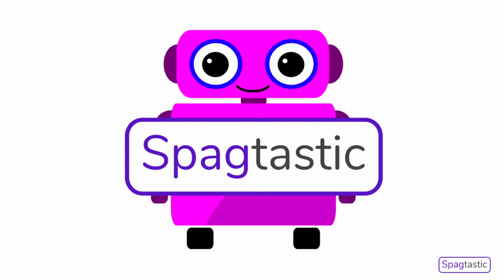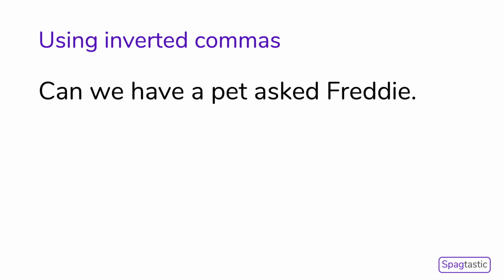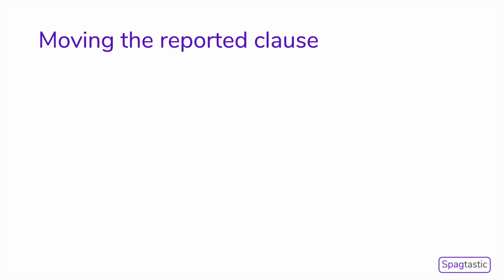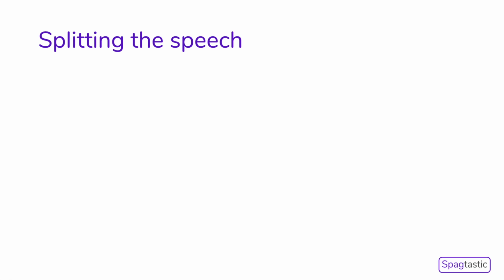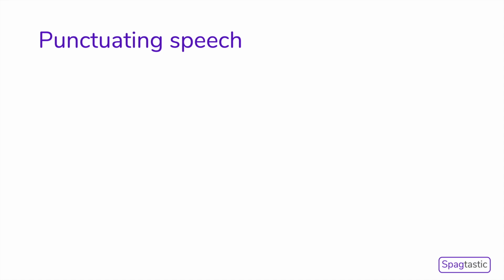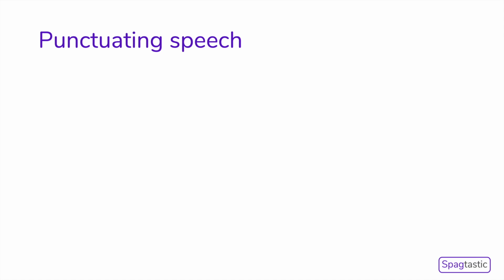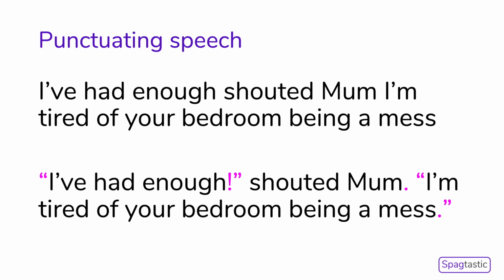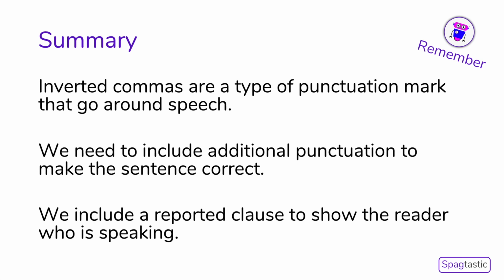SPaG - When to use inverted commas.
In this video, our Spagtastic primary school teacher explores the use of inverted commas and other punctuation to indicate direct speech e.g. a comma after the reporting clause; end punctuation within inverted commas: The conductor shouted, “Sit down!”. This is a KS2 SPaG Year 4 skill that is taught as part of the English national curriculum programme of study for English. These videos support with SATs preparation.